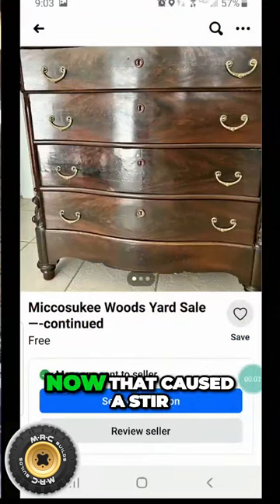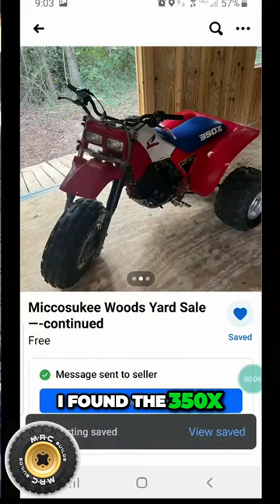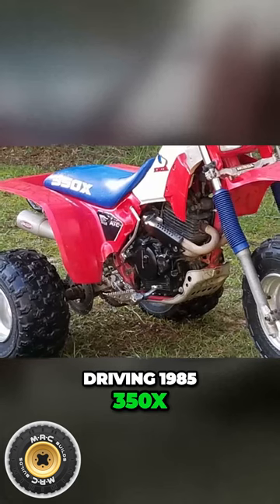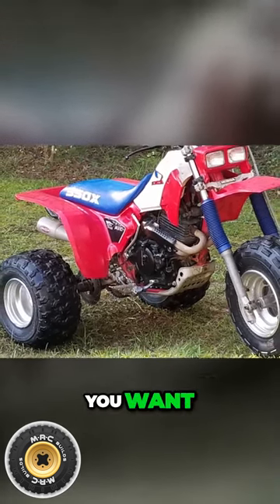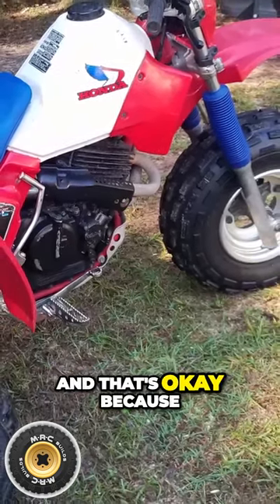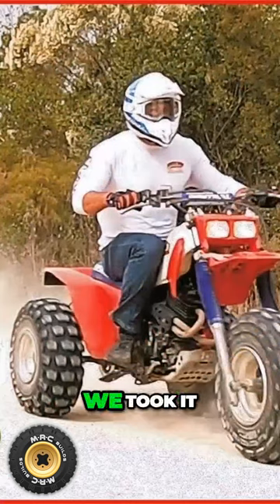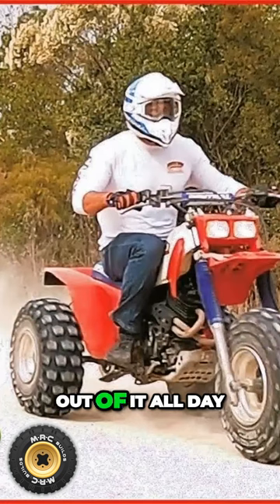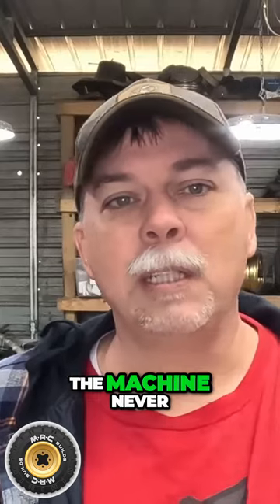Crazy Yard Sale Find Thrills with Unstoppable 1985 350X Ride 1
Follow this link to all merch T-Shirts, hats, coffee mug and hoodies.

1980's T-Shirt Collection
Guns and Roses
ZZ Top
Def Lepard
Led Zeppelin
Lynyrd Skynyrd
Van Halen
Motley Crue

Small Engine Compression Gauge

All Ball Stem Steering Headset bearing kit

Iconic Racing Rear Wheel Axle Carrier Bearings and Seals Kit

JB Weld Big pack

Uni 185-200es air filter

250es big red or 250sx air filter

Lucas atv/atc oil for wet cutch formula

Carlisle Knobby 25x12x9 tires

All 200cc D.I.D. Timing Chain

Scott Handel bar grips

All  185-200cc cam chain guide rails

All 200cc piston rings and gasket set

Honda 200s-200x Piston

All 200cc piston rings and gasket set w/Piston Kit

Great for GoPro Scandisk 400g SD camera card

Honda 250es Big Red Seat cover

All Balls Front Wheel Bearings 185cc thu 200es

Rear Honda 200cc bikes 200-200es brake shoes

Front and Rear Honda 200cc bikes 200-200es brake shoes

Honda 200-200es front brake cable

Honda 200-200es rear brake cable

Rear brake cable bolt kit

Honda hand brake levers matched pair in black

Honda fuel Petcock fits all 250cc bikes

NGK DR8ES-l Spark Plug

Good replacement ( welding required ) muffler
Can fit all 200cc bikes

Replacement Battery YTX12-BS

Honda replacement 2003, 200es carb
Honda replacement 185s and 200s carb

Honda 185s-200x clutch socket

Clutch kit for 185s-200x

Clutch Springs

One way bearing 185s-200es
All Balls Steering Stem Bearing Kit for Honda ATC 200X 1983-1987

Honda ATC 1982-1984 BIG RED ATC200ES 200E 200M

Maier 11980-2 Red Rear Fender 200x 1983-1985

Maier 12031-2 Red Front Fender 200x 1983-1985

Maier 580012 Red Radiator Air Scoop for Honda ATC200X - Pair

Honda ATC 200X 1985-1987 Logo Blue Standard Seat Cover

Blue universal fork boots For Honda ATC 200X 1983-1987

Kenda K284 K284 ATV Tire - 23.5X8-11

(3) 3 Wheeler WANDA ATV Tires 22X11-8 4PR P322 Dimple Knobby

185, 185s, 200, 200s, 200x, 250es, 200es, 200e, 250sx, 350x, 250r